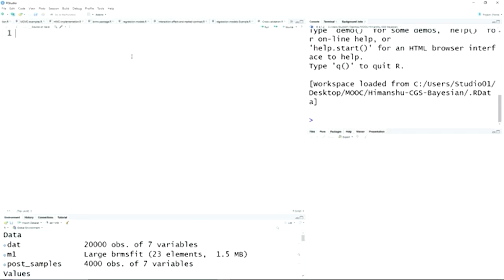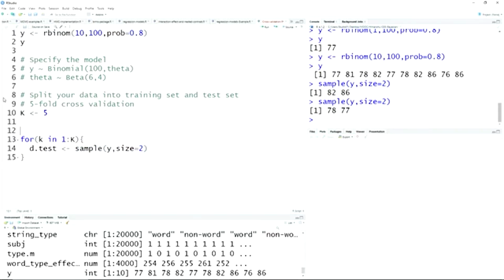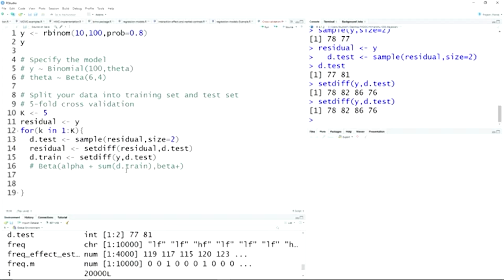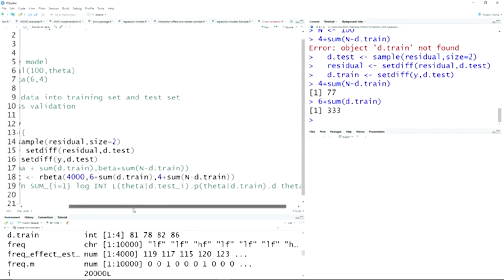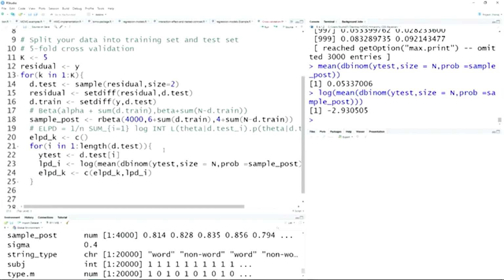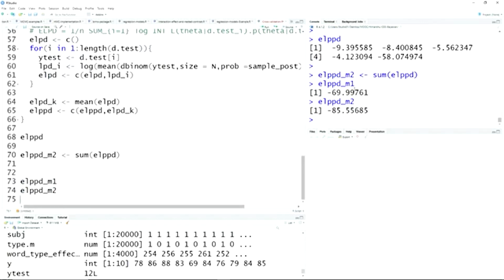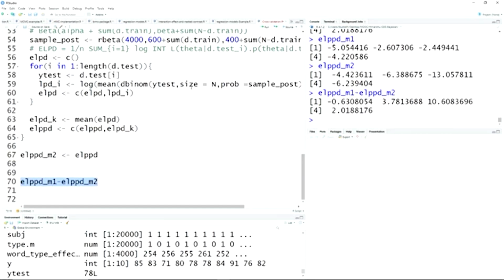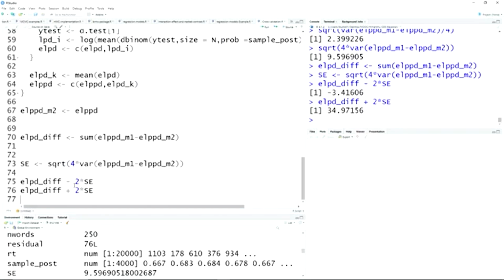Lecture 50: Cross - Validation Implementation